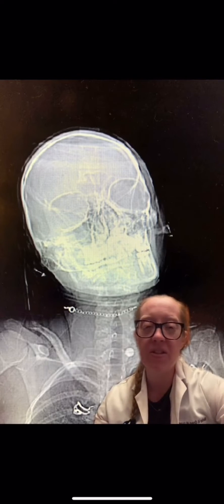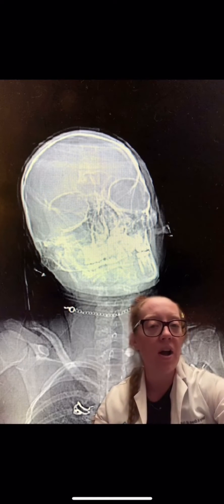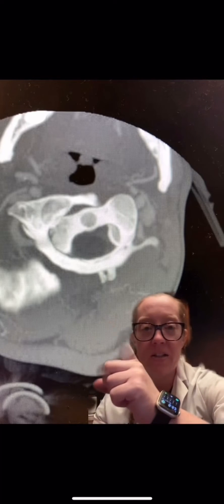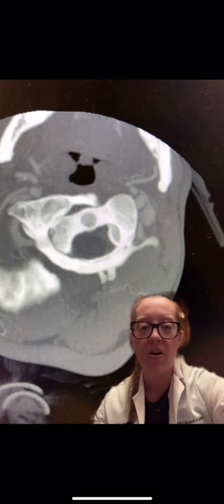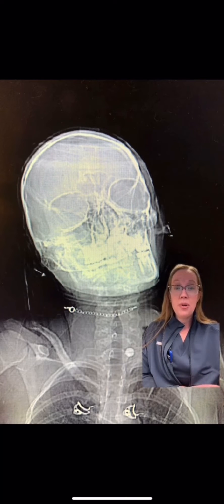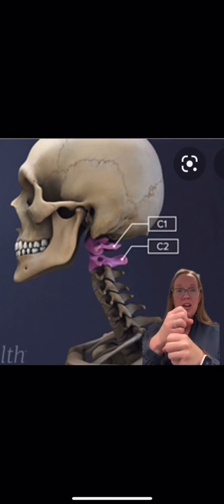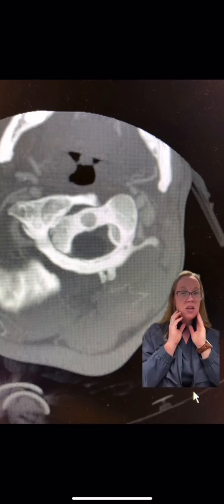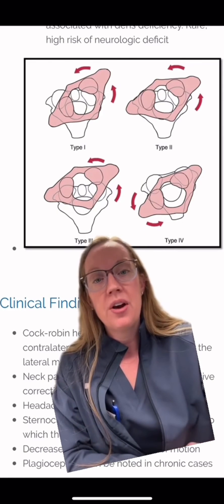Case Study 16 - Acute Atlantoaxial Rotary Subluxation - Cock-robin neck - Grisel's Syndrome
Children with trauma involving the head or neck may describe neck pain or stiffness, report bony or muscular tenderness, or hold the head in a tilted position (torticollis). Cervical spine injuries (CSI) associated with blunt trauma are rare events, and minor, nonspecific muscle strain is the most common diagnosis when evaluating for potential CSI. Atlantoaxial rotatory subluxation (AARS), also called traumatic torticollis, is one of the more common cervical spine injury patterns in children; with rotation, the lateral masses of the first cervical vertebrae sublux relative to the second cervical vertebrae. Young children have lax ligaments and robust synovium that allows this to occur, as a result AARS occurs almost exclusively in children. AARS may be associated with trauma, infection of the pharyngeal space (Grisel’s Syndrome), or occur with no precipitating event. Acutely, the patient assumes a “cock-robin” position with the head rotated to one side and the neck tilted laterally toward the opposite side. Over time, the neck pain decreases, and there is a chronic loss of cervical rotation. There is variability in management, which appears in part to be based on duration and severity of signs and symptoms. Accurate, timely diagnosis is important as children presenting within 3 weeks of symptom onset and identified are often managed conservatively (cervical collar or traction). Those who present and are recognized after longer periods of symptoms are more often managed surgically.